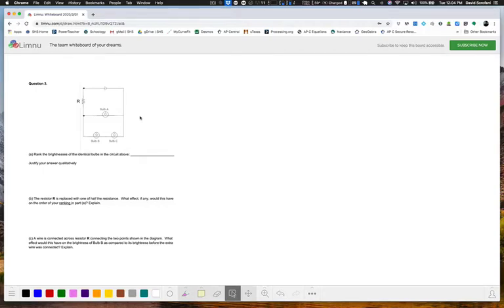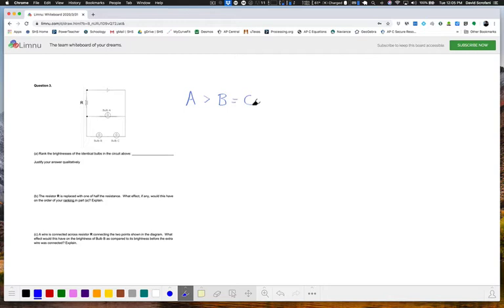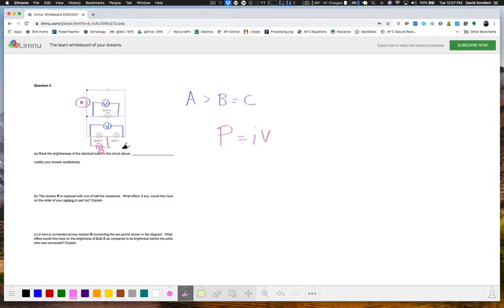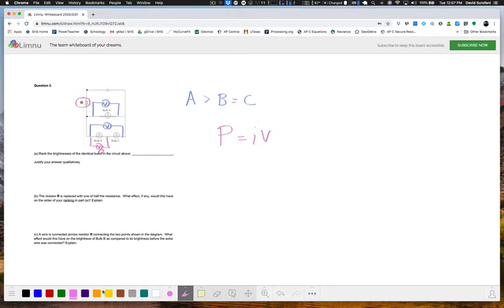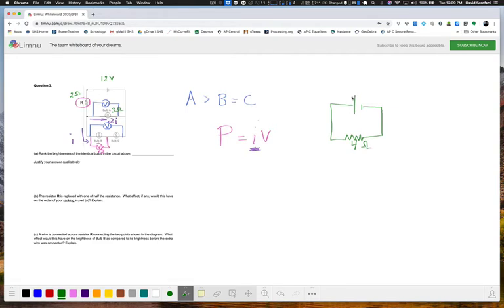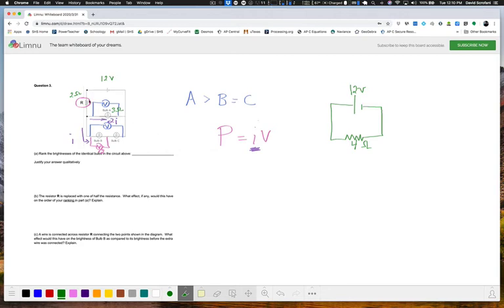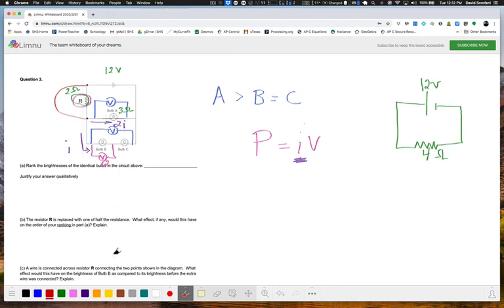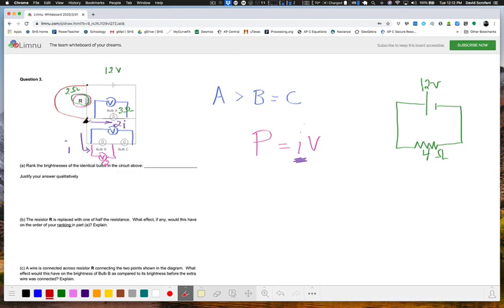AP Physics C Simple Circuit Analysis 3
Solutions to Elementary DC Circuit Analysis Problems for my AP Physics C class. Content is largely a review of first year, honors physics material. Circuits can be analyzed using simple series / parallel approaches.